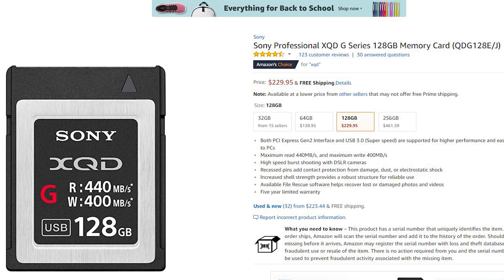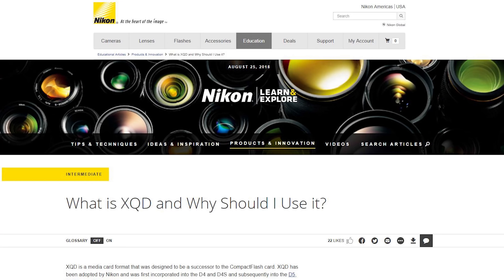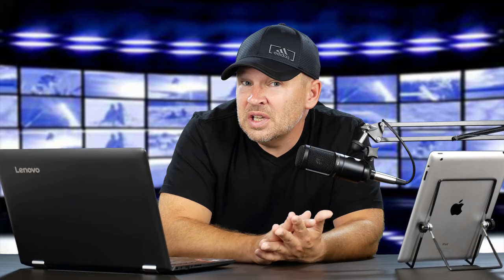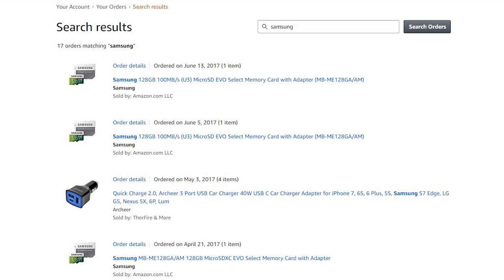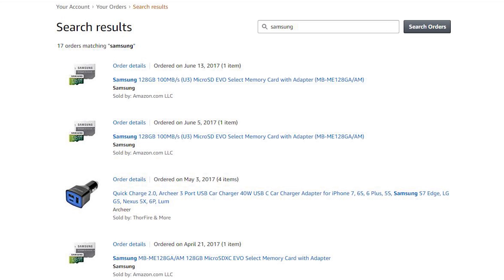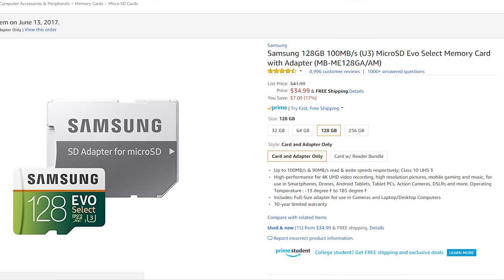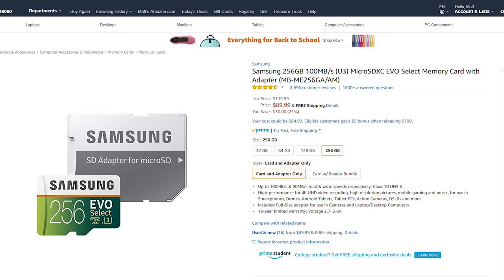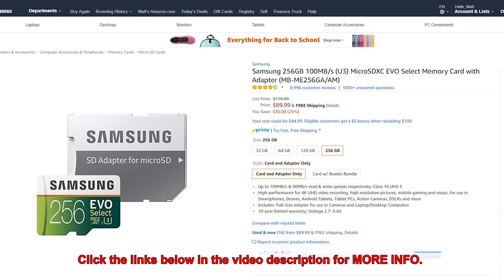Nikon Z7 & Z6 - The REAL Problem with that SINGLE Memory Card Slot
Samsung 128GB 100MB/s (U3) MicroSD Evo Select Memory Card with Adapter on Amazon

Samsung 256GB 100MB/s (U3) MicroSDXC EVO Select Memory Card with Adapter on Amazon

Sony Professional XQD G Series 128GB Memory Card on Amazon

Nikon Z6 FX-Format Mirrorless Camera on Amazon

Nikon Z7 FX-Format Mirrorless Camera on Amazon